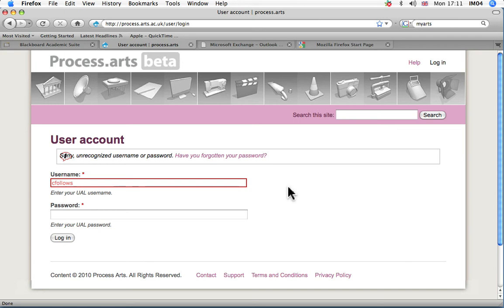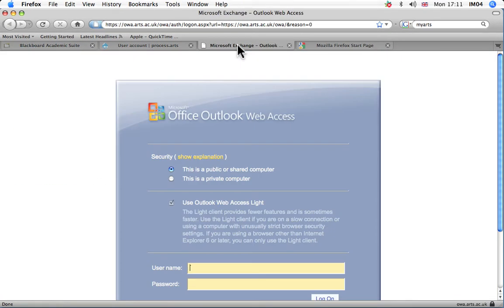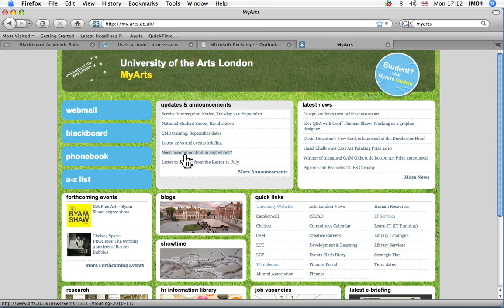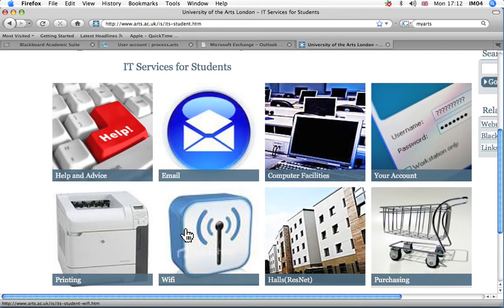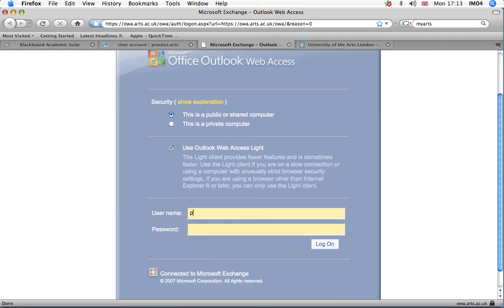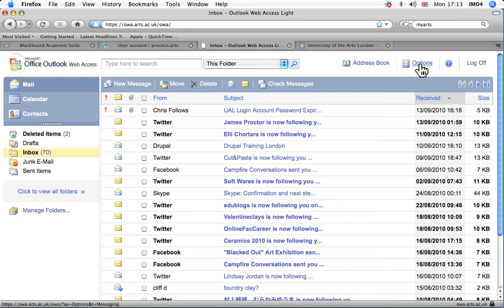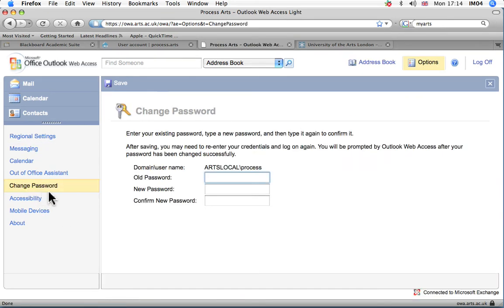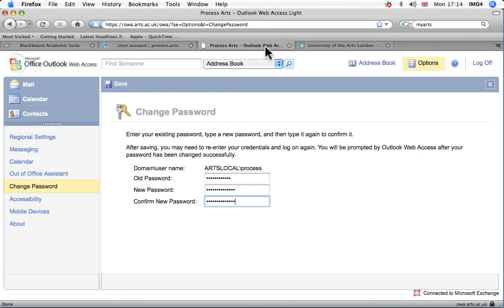Trouble logging into UAL accounts?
Students and staff at UAL can login to process.arts using their UAL account user name and password, the same details as you use for blackboard and webmail  account .

If you are experiencing problems logging in:
• Double check you have entered the correct password.
• Check to see if the login is working on both blackboard and process.arts if not its likely to be your password has expired.
• Watch this video to see how to update your password.
• NOTE use a Windows PC to update your password, changing via a Mac often fails to recognise the change resulting in having two separate passwords, you will have to repeat the change on a PC or call IT.